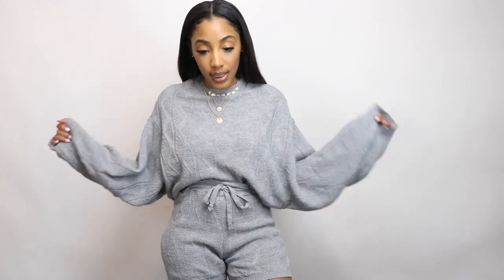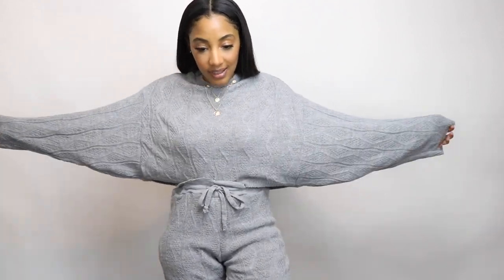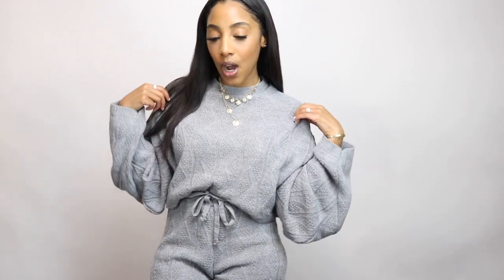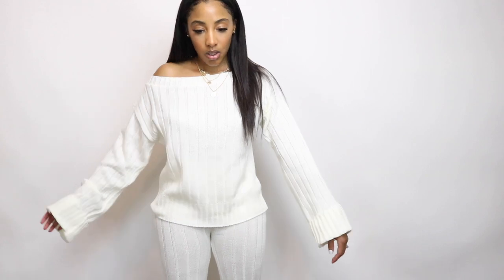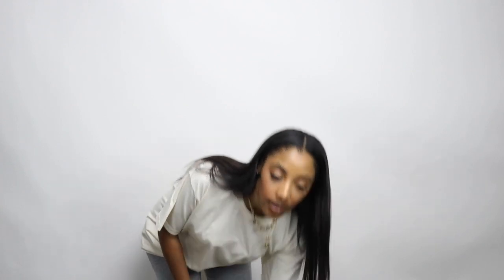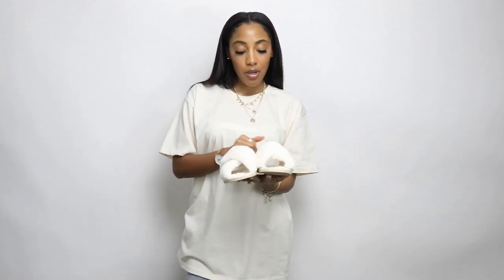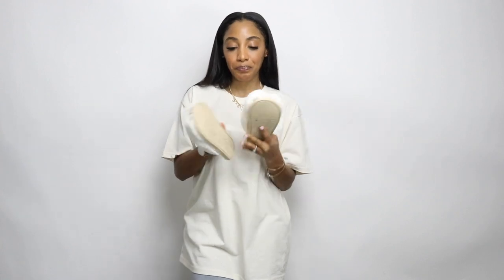PrettyLittleThing Try on Haul | Cozy Work From Home Outfits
Hey guys!
Today’s video is a PrettyLittleThing try-on-haul feat. cozy work from home outfits.
I purchased several warm and cozy 2 piece sets that I absolutely love! They are perfect to wear working from home and just to lounge in around the house during this cool season.